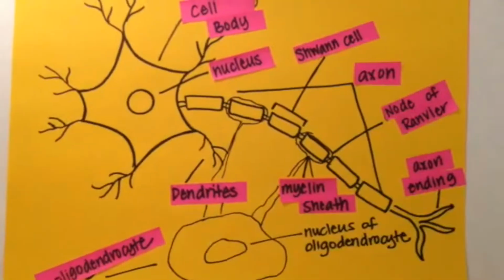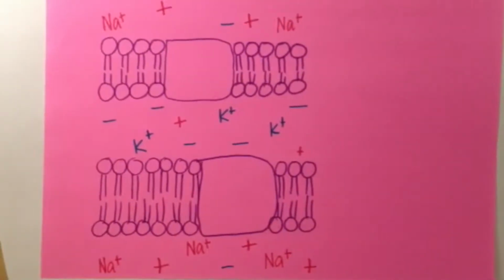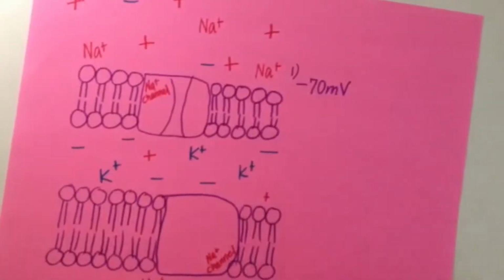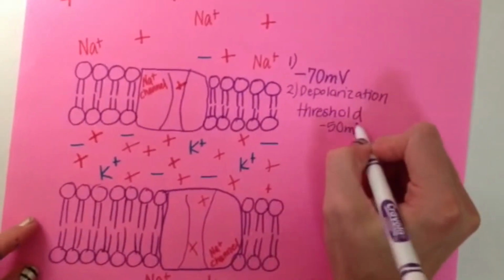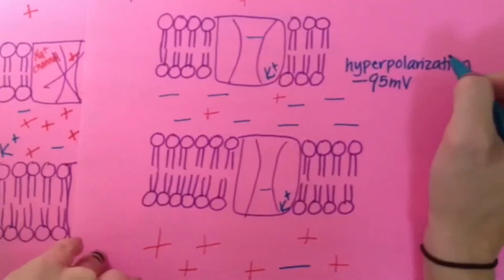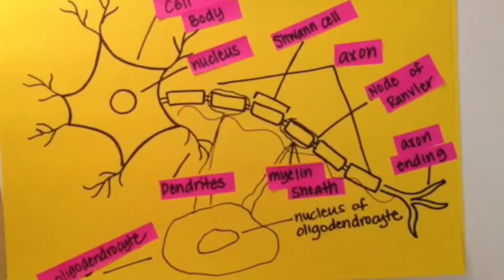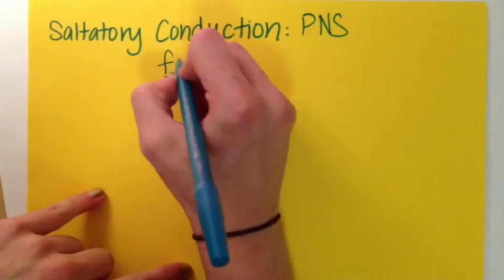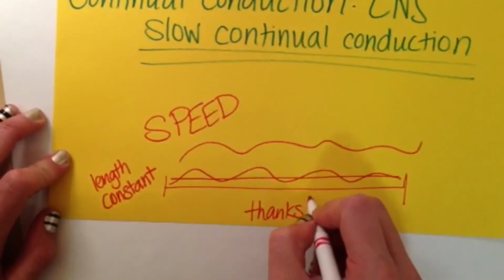The Propagation of Action Potentials Down the Axon of a Neuron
Modeling Project: Topic 18
BIO201